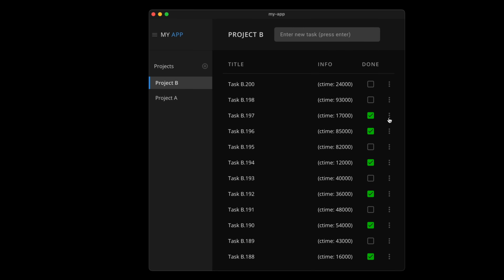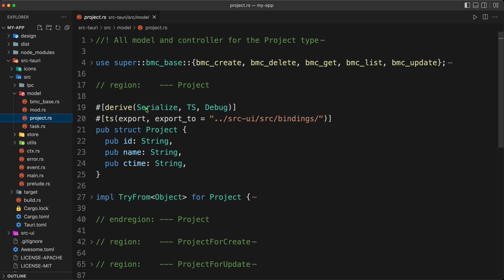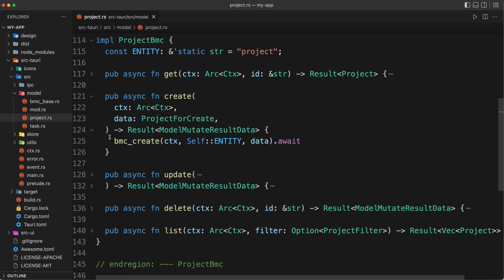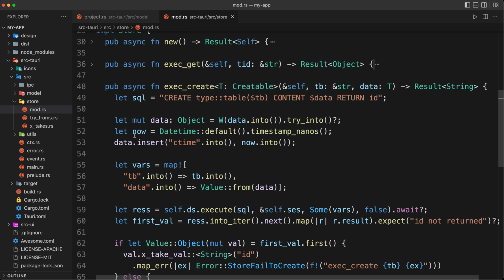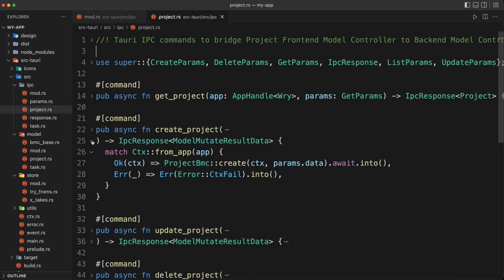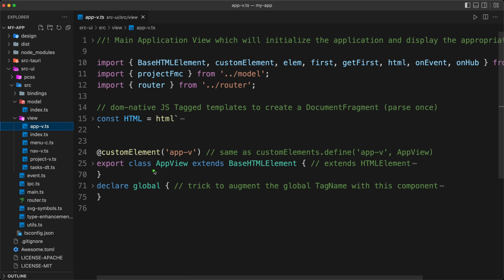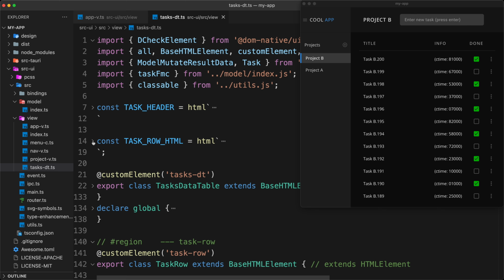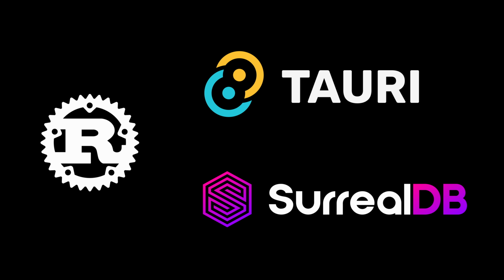Building Awesome Desktop App with Rust, Tauri, and SurrealDB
A full introduction and code review of the AWESOME-APP Rust template for building Awesome Desktop Application with the Rust Programming Language, Tauri, SurrealDB, and Native Web Components.

00:00 - Intro to Awesome App
01:56 - Create the App
02:58 - Code Overview
04:04 - Backend Code Review
26:31 - Frontend Code Review
40:04 - Setup files (Postcss, Rollup, TypeScript, and Awesome.toml)

- "awesome-app new" will clone the repo above, reset the git, do some rename (for the new app name), and create the "Awesome.toml"
- Make sure to run nodejs 18? (Some node libs may require node 18)
- "awesome-app dev" will create the "Awesome.toml" if not present and run the runners. You can run them manually if you want. The format is self-explanatory.

Happy coding!